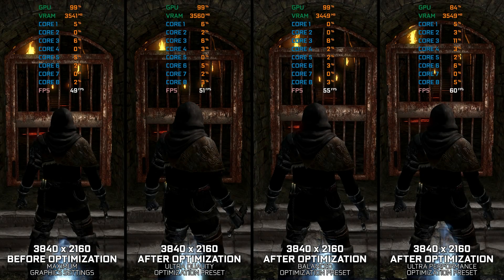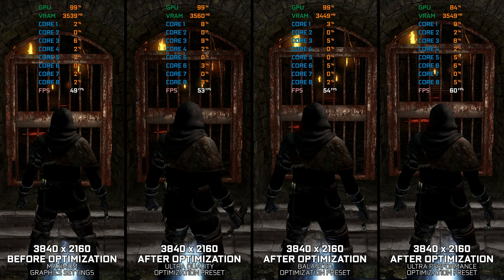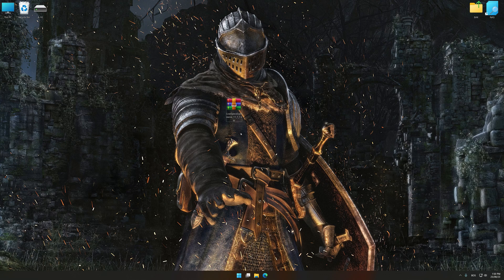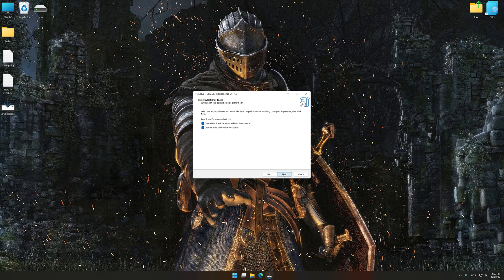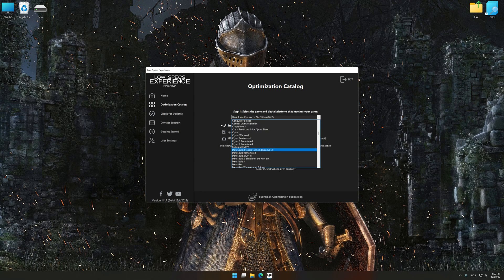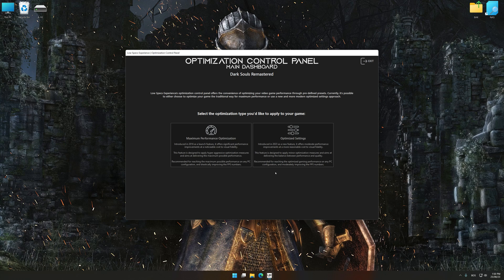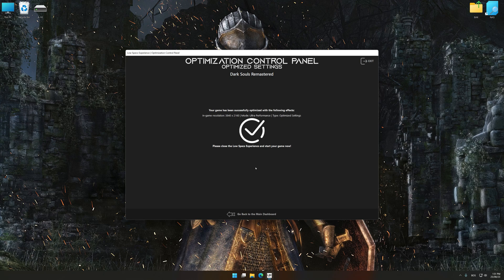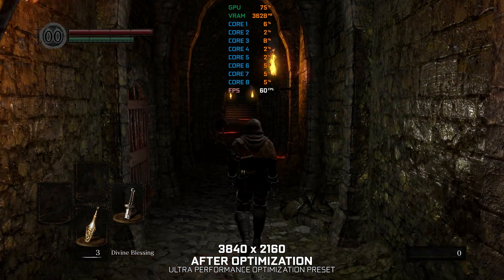Dark Souls 1 Remastered | Optimized PC Settings for Smoother Gameplay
Learn how to configure the Optimized PC Settings presets in Low Specs Experience for Dark Souls 1 Remastered to achieve stable frame rates, smooth gameplay, and balanced performance. This guide shows you how to maintain excellent visual quality while improving responsiveness, reducing micro-stutters, and keeping motion fluid for the best overall gaming experience.

⏱️ Timestamps

00:00 Before vs After Optimization
00:27 Optimization Guide
01:57 Additional Gameplay Footage